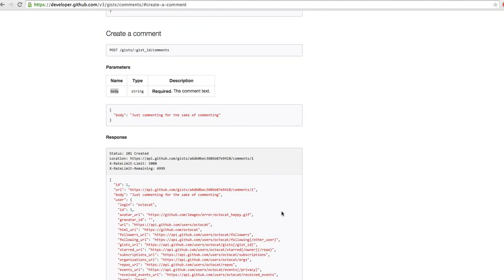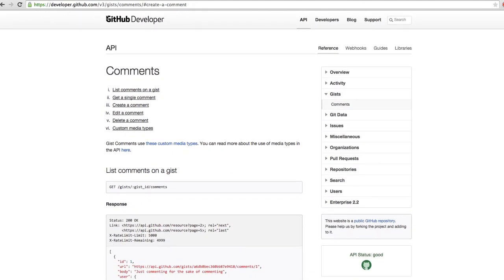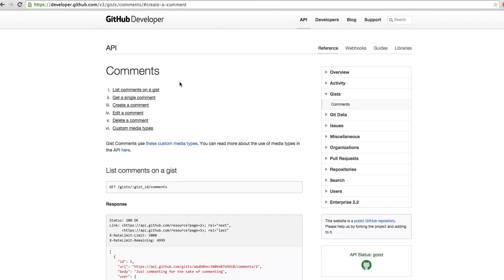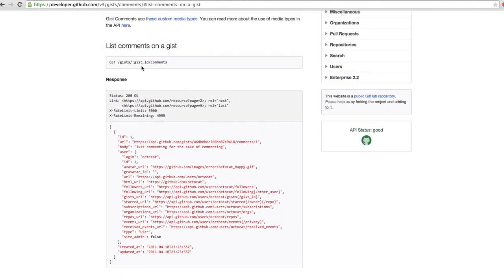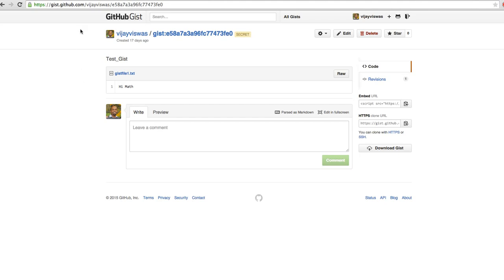Ruby Github API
Are you interested to create nice GUI for git? Here is the ruby code to communicate with Github. This video demonstrate how to list all the comments associated with gist and create a comment for a gist using ruby code.